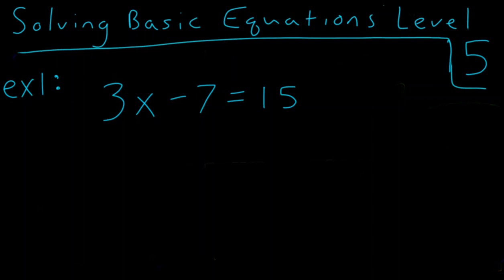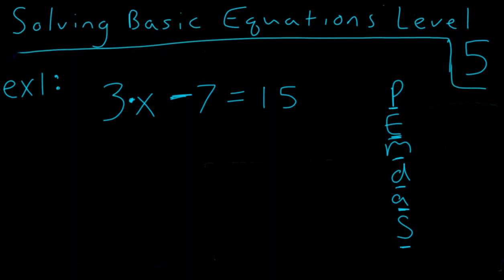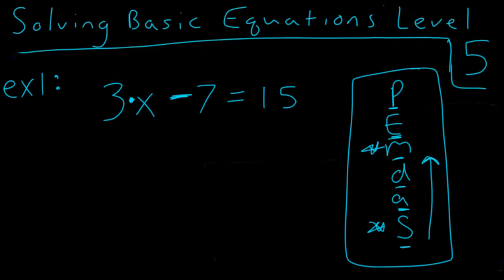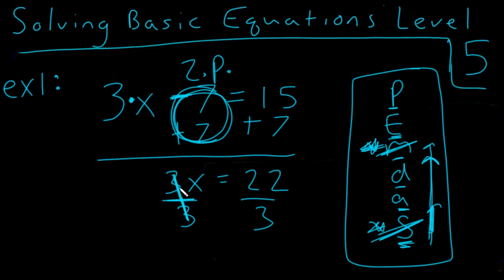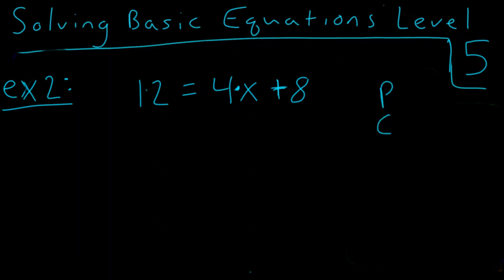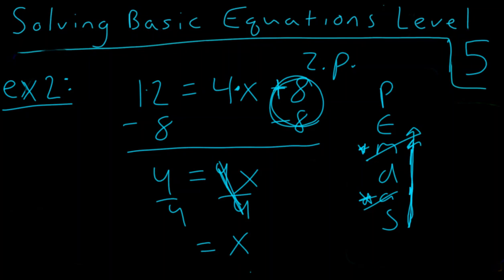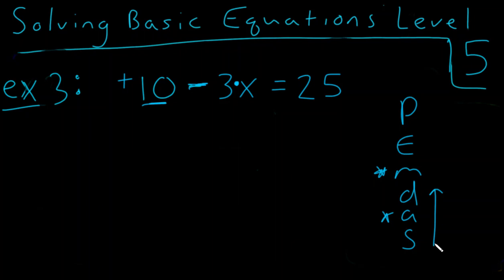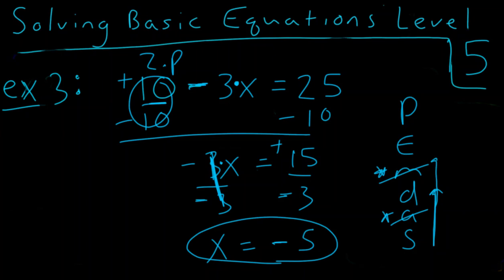Ultimate Guide to Solving Basic Equations Level 5